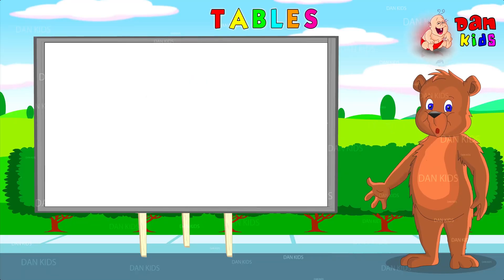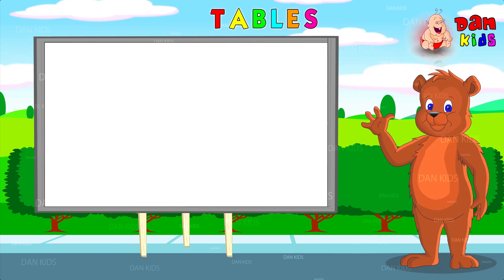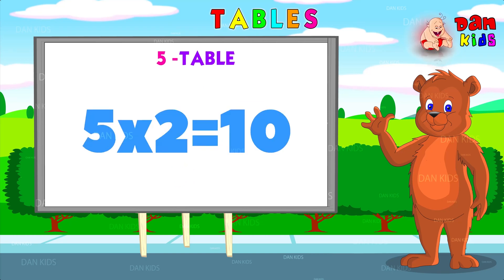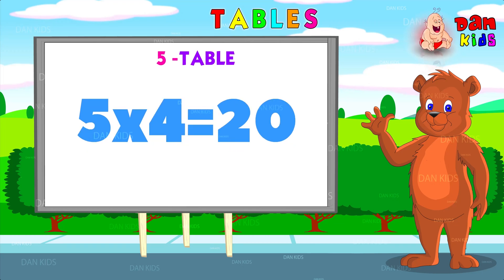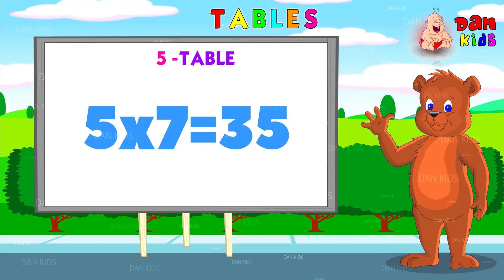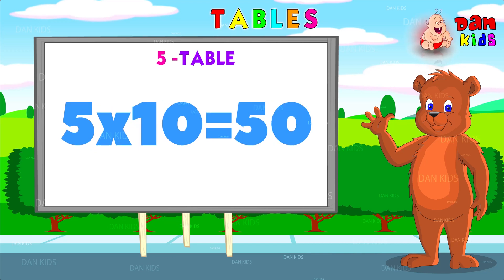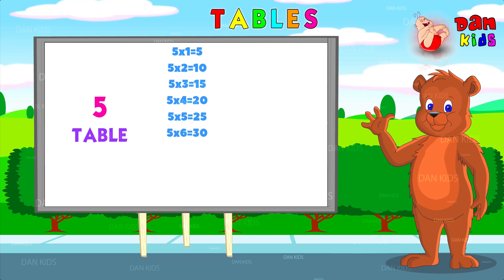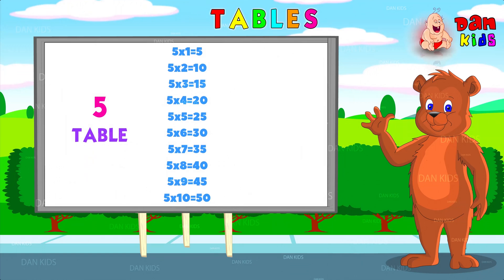Learn Multiplication Table of Five 5 x 1 = 5 | 5 Times Tables Fun & Learn Video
DAN KIDS channel is ment for our cute babies to learn alphabets,numbers,colors,shapes,rhymes,educational songs , moral and bed time stories.We hope our video will make your kids  to learn basics more easily .Our DAN KIDS videos  make learning fun for toddlers.